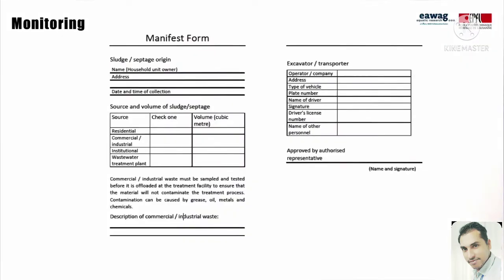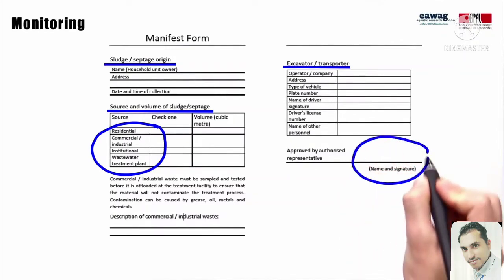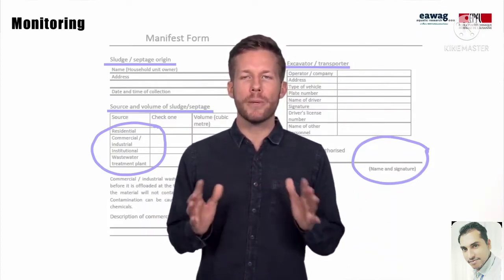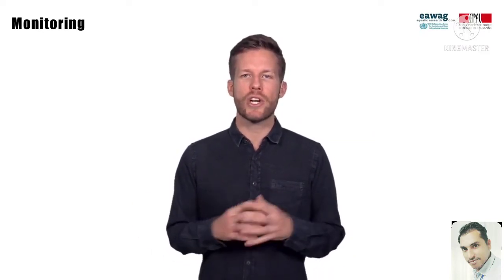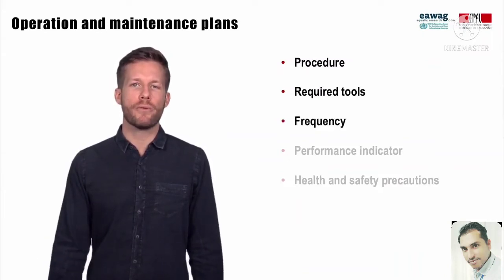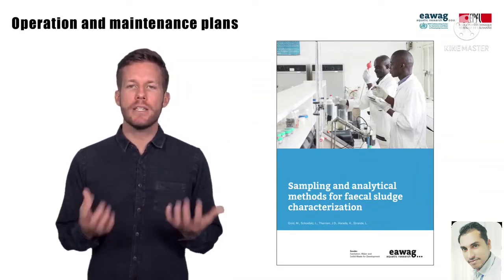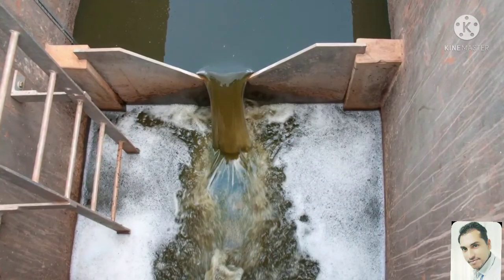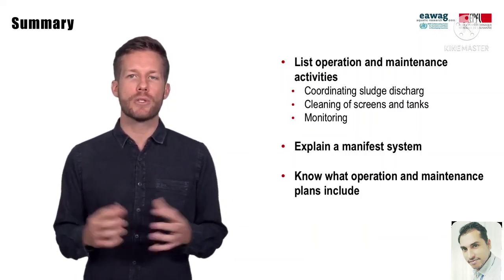Effluent Treatment Plant |Sludge Management।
Dear All,
That is the Effluent treatment plant a video .In this video, you will know how to process ETP and what type of chemical is dosed in plants. You also will know about coagulation and floaculation. and sludge management, lab test
Thanks & Regard
Abdur Rahman